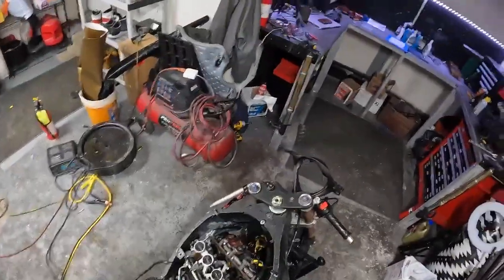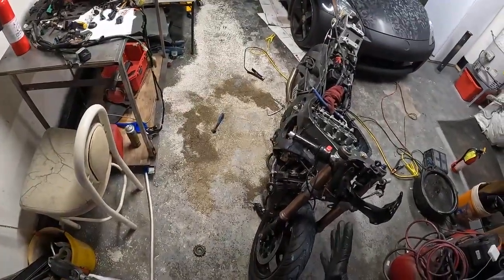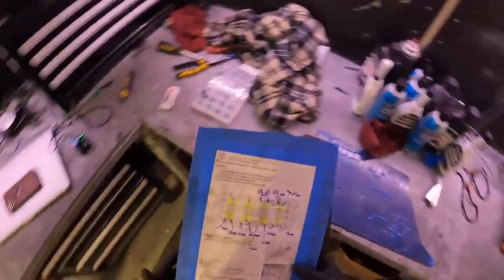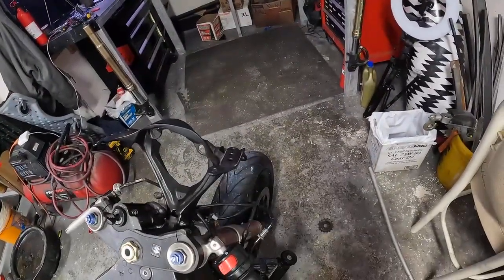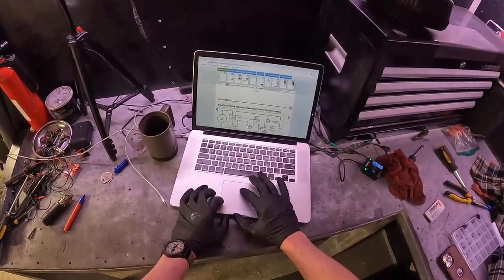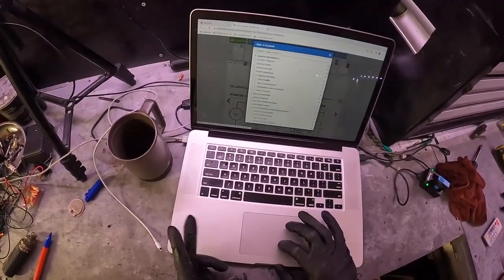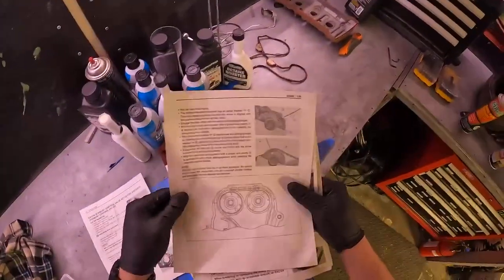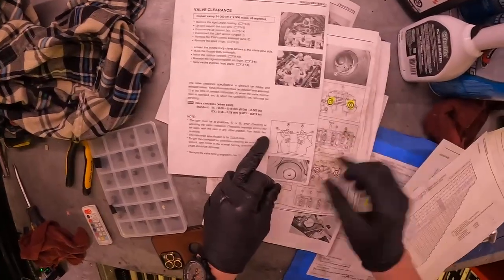Up to speed (sort of)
Uncut footage of our most recent venture